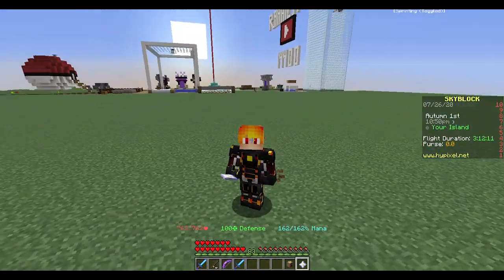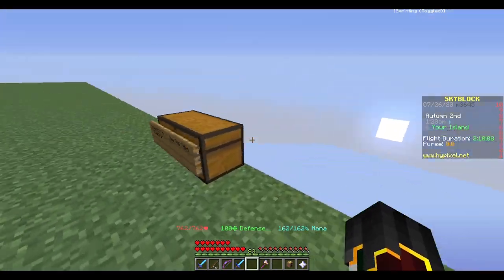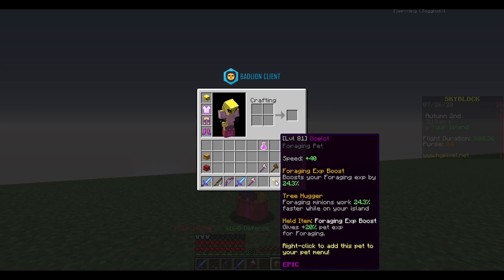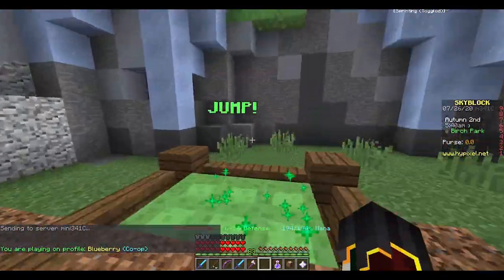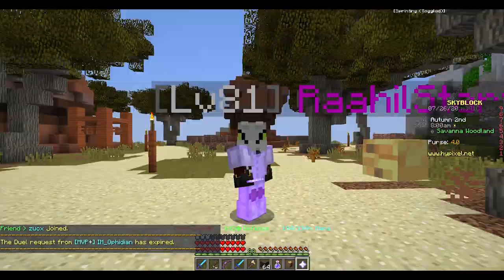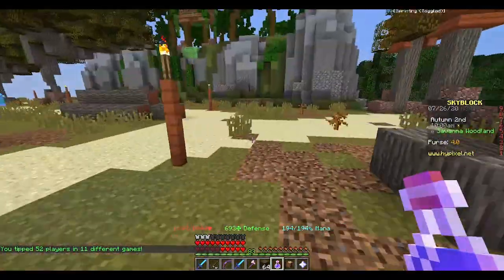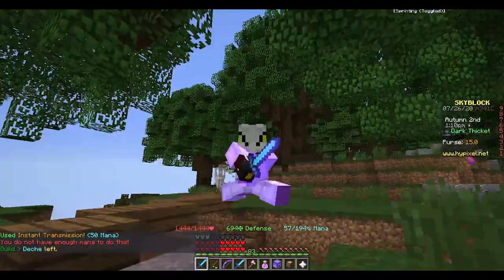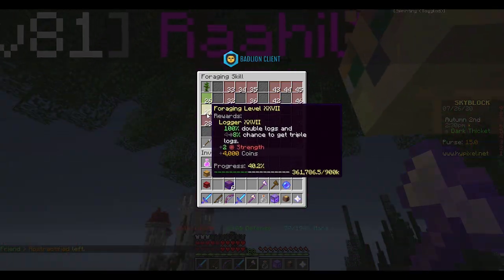How To LEVEL UP FORAGING FAST (Hypixel Skyblock)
In this video i explain how to level up foraging fast in hypixel skyblock i hope everyone enjoys the video.